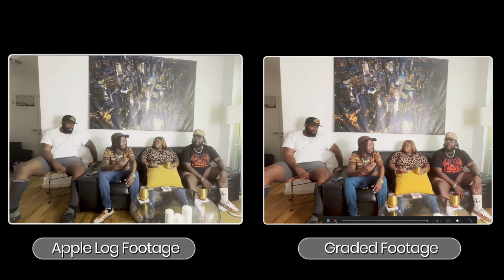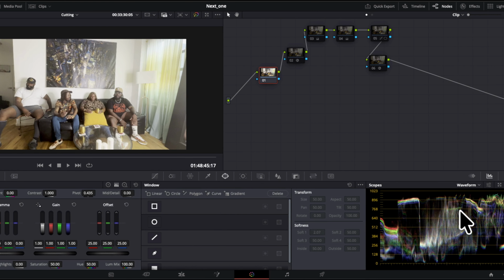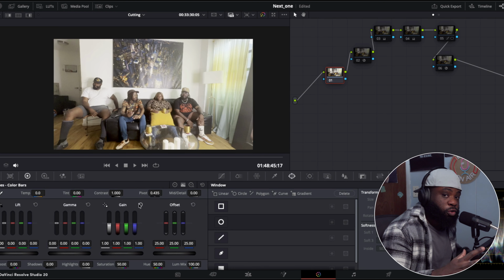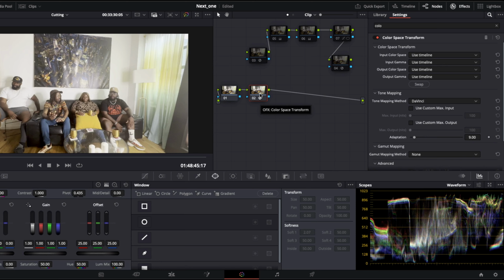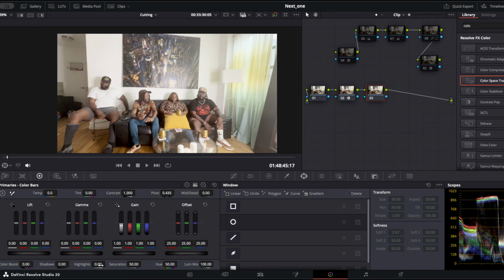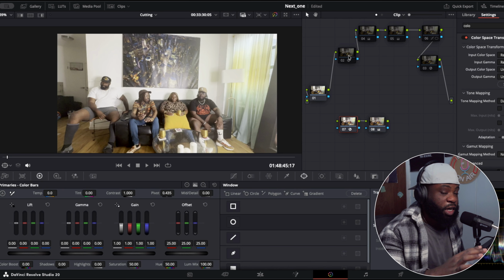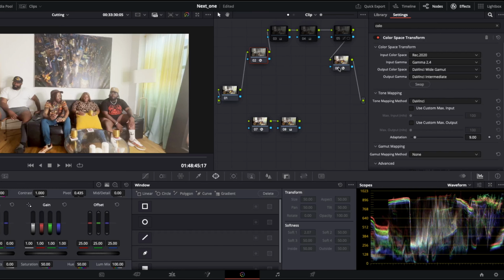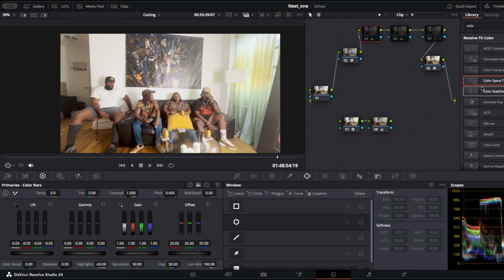Why iPhone Footage Looks Like RAW in DaVinci Resolve (Apple Log Explained)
Why does iPhone video look flat, gray, or “RAW” in DaVinci Resolve?
If your iPhone footage looks washed out after import, you’re most likely shooting in Apple Log — and that’s exactly how it’s supposed to look.

In this video, I explain Apple Log on iPhone step by step and show:

What Apple Log is and why Apple added it to iPhone

Why iPhone log footage looks flat in DaVinci Resolve

How to view Apple Log ungraded using scopes

What happens when you push and pull exposure on log footage

How to correctly convert Apple Log to Rec.709

Why Apple Log gives you more dynamic range than standard iPhone video

You’ll see real examples of iPhone Apple Log footage inside DaVinci Resolve, including waveform and RGB parade scopes, so you can clearly understand what’s happening before color grading.

This video is for anyone editing iPhone Pro log footage, struggling with flat colors, or learning how to properly color grade iPhone video in DaVinci Resolve.